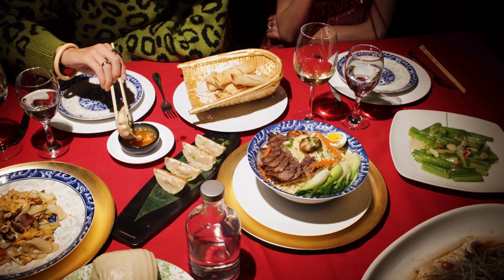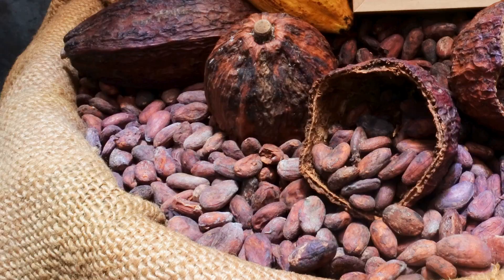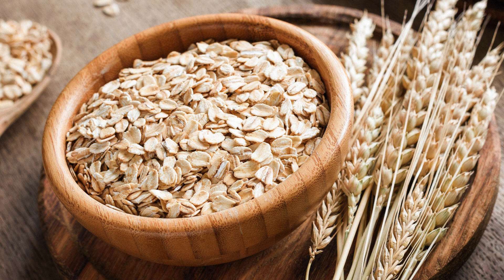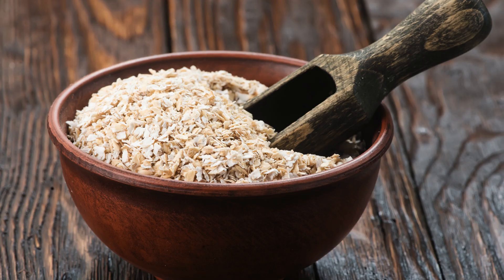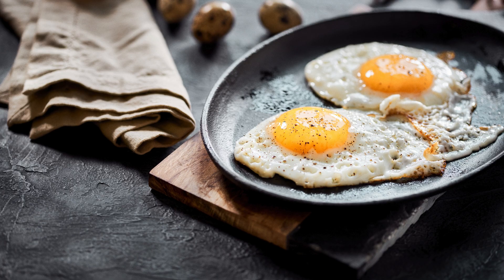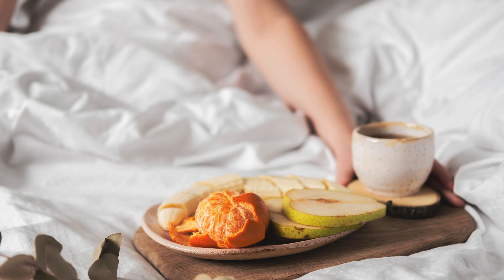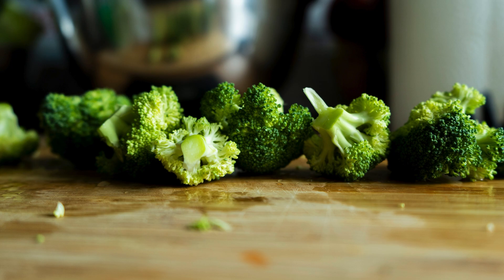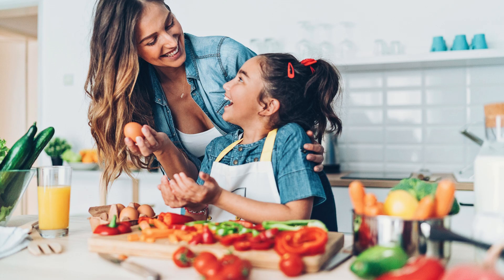6 SUPER Foods Every Diabetic Should Be Eating TODAY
6 SUPER Foods Every Diabetic Should Be Eating TODAY

In today’s video we’re going to give you a list of foods that will help your body when it comes to diabetes, so keep watching!

Summary:
1. Beans - We wanted to start with one that isn’t too scary if you’re new to the world of healthy eating. You can find a million and one awesome and easy recipes that can help you incorporate more beans into your daily meal plan.

2. Blueberries - See? This list isn’t so bad. Blueberries are delicious and they’re great for you, too! The stuff that gives these berries the wonderful blue almost purple color are also antioxidants, which can help your body fight off harmful damage to your cells and can reduce the risk of cancer.

3. Oatmeal - Oatmeal might not be your go to in the morning, but with the help of adding some blueberries and nuts, it can be a healthy and delicious way to start your day! Oatmeal is a great breakfast option because it’s full of fiber, which will keep you fuller for longer, so you won’t be tempted by those sugary snacks in the vending machine at work.

4. Eggs - We don’t mean eating a bunch of eggs every morning, but in moderate amounts eggs can be really healthy as they’re packed with healthy benefits. One egg contains choline which is great for your memory,  6 grams of protein, and lutein which is good for your eye health.

5. Oranges and Citrus Fruit
Citrus fruits like oranges and grapefruit are a fantastic source of fiber, when you eat the whole fruit. Fiber can help you digest food more slowly, keeping you full and letting your body absorb the proper nutrients.

【𝐊𝐞𝐞𝐩 𝐒𝐮𝐩𝐩𝐨𝐫𝐭𝐢𝐧𝐠 💪🏻】
【𝐊𝐞𝐞𝐩 𝐋𝐨𝐯𝐢𝐧𝐠 ❤】
【𝐊𝐞𝐞𝐩 𝐒𝐡𝐚𝐫𝐢𝐧𝐠 ⤴】